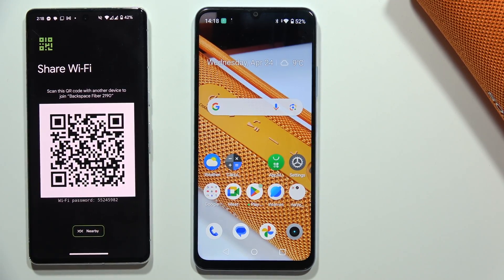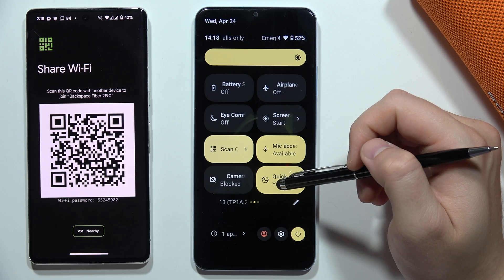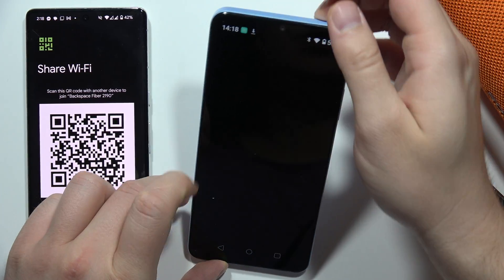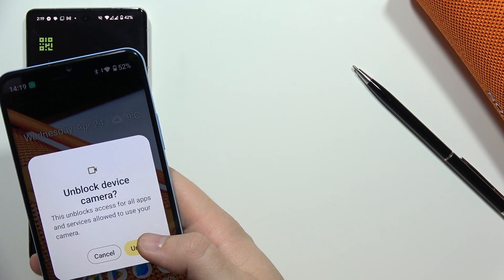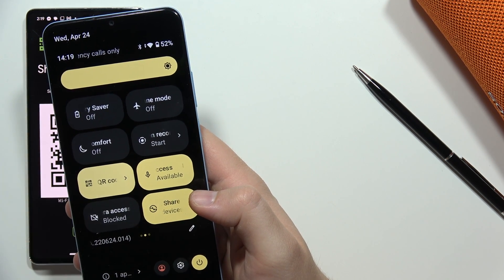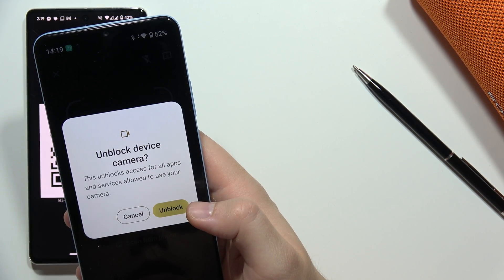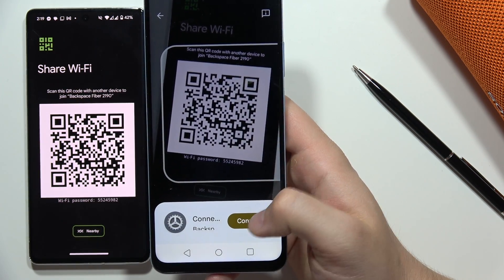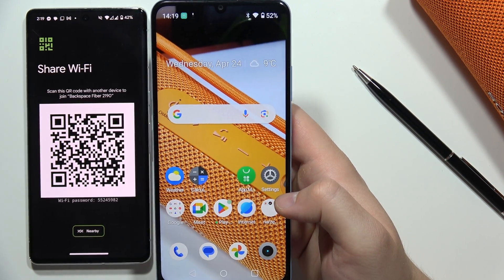How to Scan QR Codes on Realme Note 50 - QR Codes Reader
Learn how to scan QR codes on your Realme Note 50 with this handy tutorial. Follow these step-by-step instructions to use the built-in QR code reader feature, allowing you to quickly access information, websites, and more.

Realme Note 50 QR code scanning guide
How to scan QR codes on Realme Note 50
Step-by-step instructions for using QR code reader on Realme Note 50
Scanning QR codes on Realme Note 50 tutorial